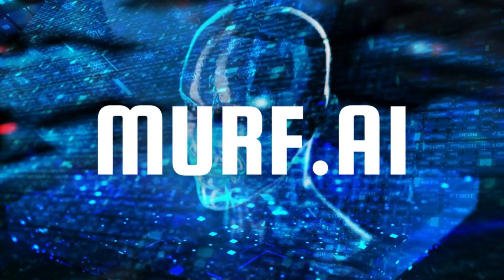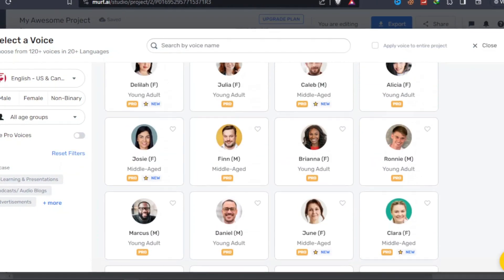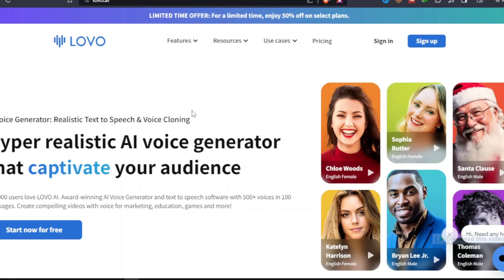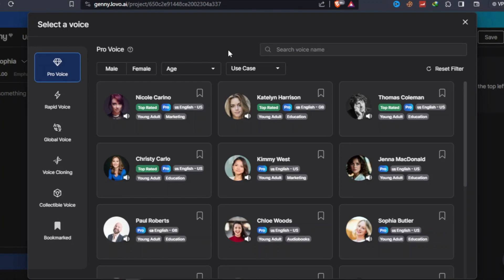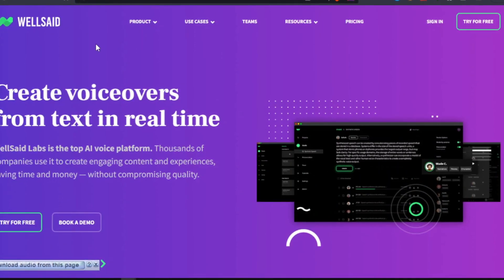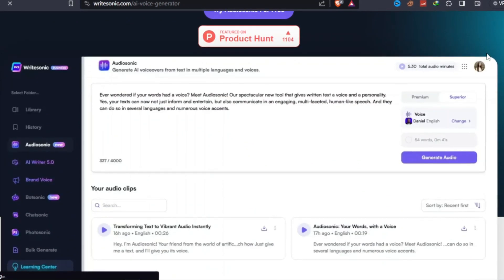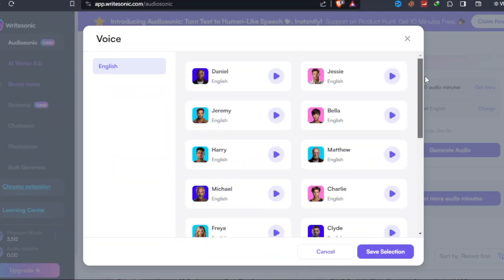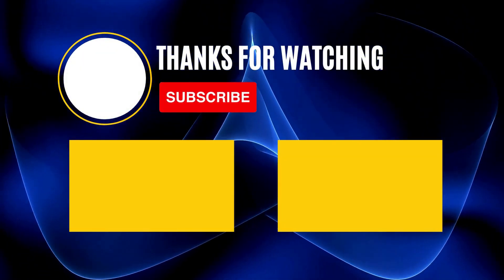3 AI Text To Speech Voice Generators For YouTubers - Realistic Text to Speech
In today's video, we're unveiling three incredible AI Realistic Text-To-Speech Voice Generators that are absolutely FREE and perfect for YouTubers! Whether you're a seasoned content creator or just starting out, these tools will transform your videos. 🔊🎙️

🌟 1. User-friendly tool offers a natural-sounding voice. Learn how to use them to bring your scripts to life!

🌟 2. Explore the wide range of voices and languages. Discover how to make the most of these powerful tool.

🌟 3. Dive into the advanced customization options of  Text to Speech. See how it can elevate your video narration.

We'll walk you through each generator's features and show you how to use them effectively. Plus, we've got some valuable tips to ensure your voiceovers sound professional and engaging. 🗣️✨

Don't miss out on these game-changing tools! Watch the video now and take your YouTube content to the next level. 🚀

If you found this video helpful, don't forget to give it a thumbs up, subscribe for more content, and ring the notification bell to stay updated on all things YouTube tech! 🛎️👍

⌚TIMESTAMPS⌚:
00:00 Intro
00:28 TTS Tool 1
01:08 TTS Tool 1 Sample Voice
01:17 TTS Tool 2
02:08 TTS Tool 2 Sample Voice
02:16 TTS Tool 3
02:52 TTS Tool 4
03:35 TTS Tool 4 Sample Voice
04:00 Outro